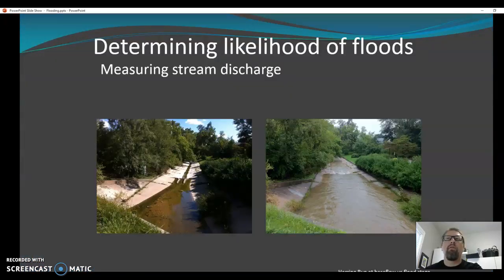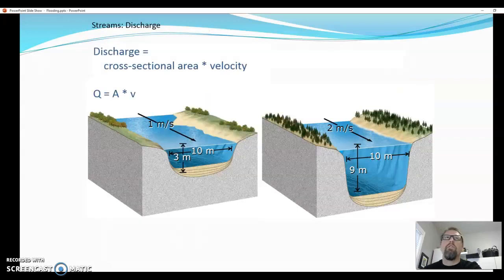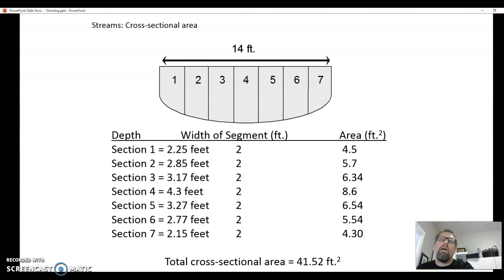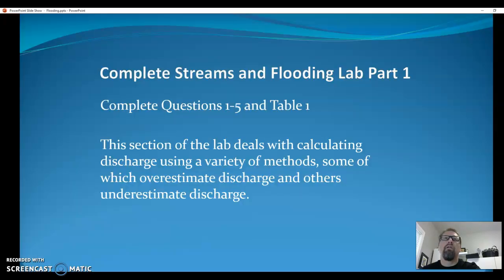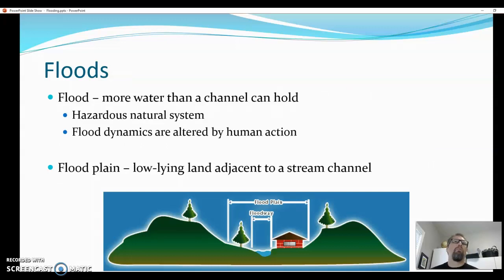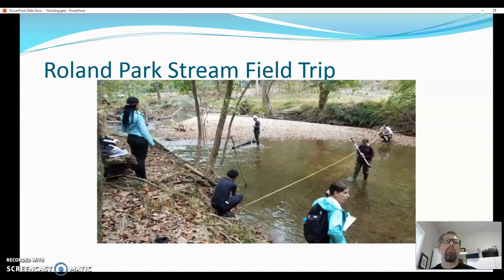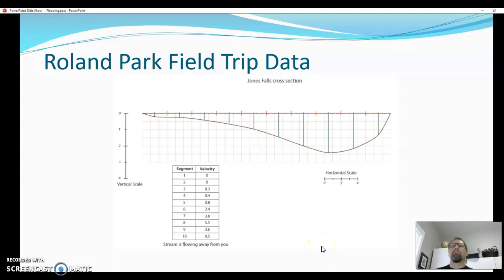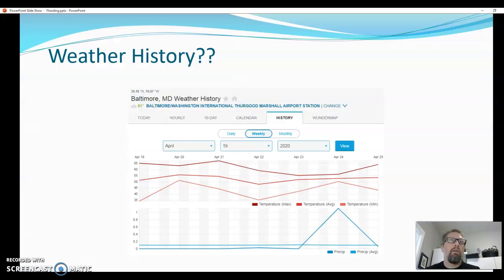Surface Water - Flooding Part 1